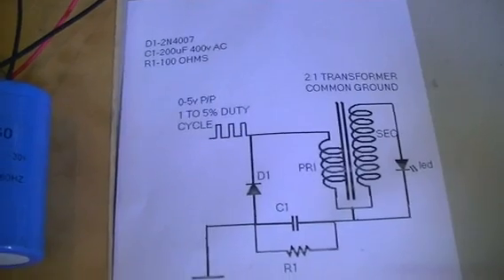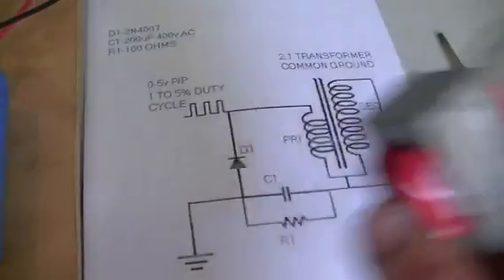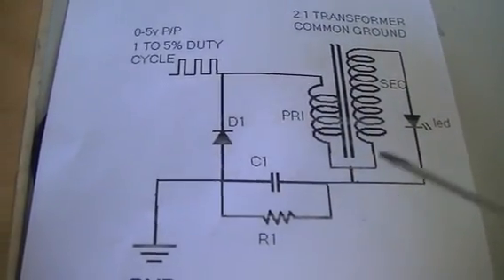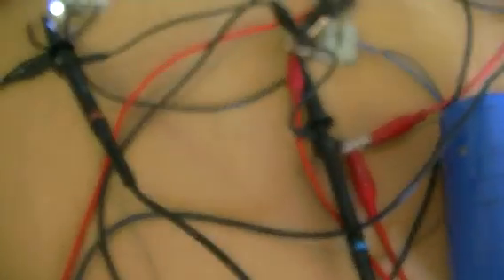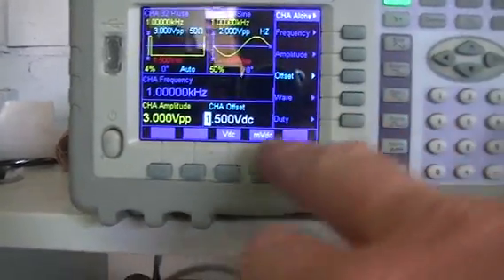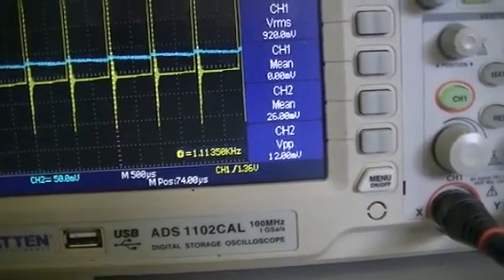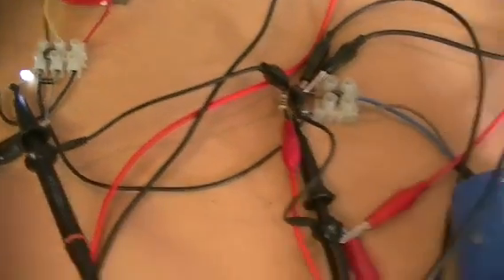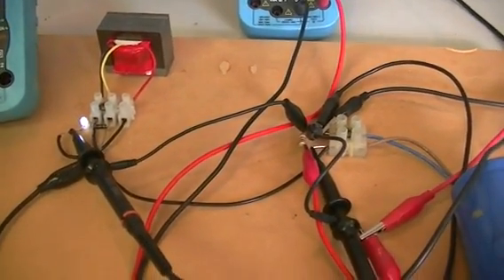Overunity transformer project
for some time i have been trying to repeat an effect i discovered some time ago,and have been able to do so useing simple components. This video is about the setup,and the next video will show the full results of the work so far.

In the next video i will be showing some odd happenings between the primary and secondary transformer windings,that are yet to be explained.